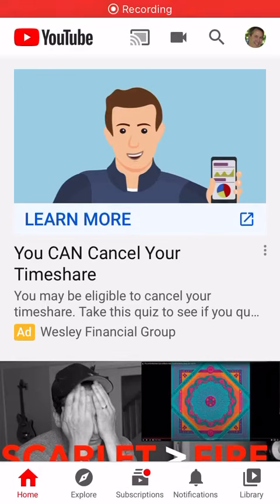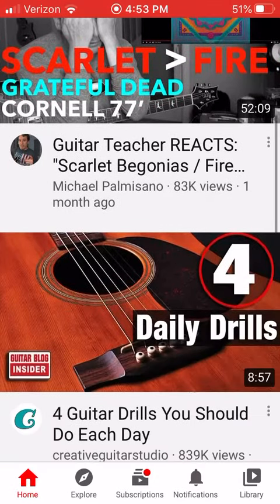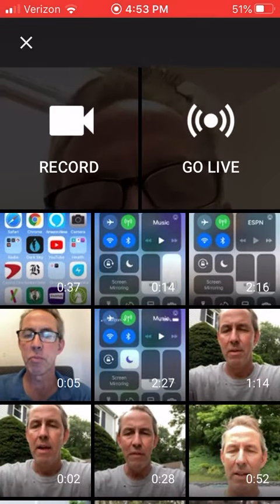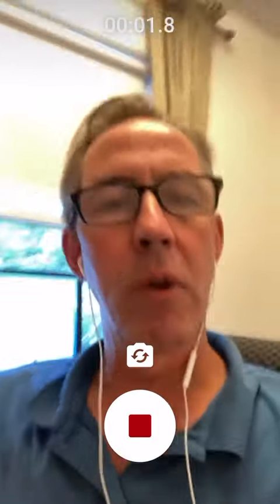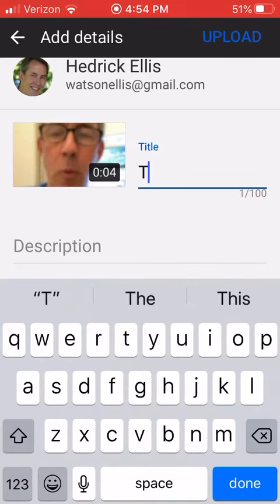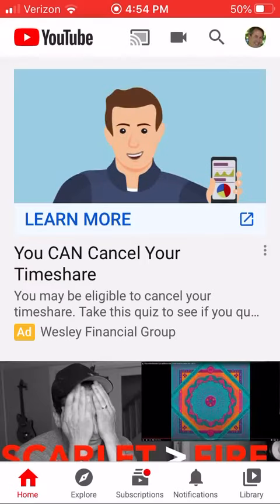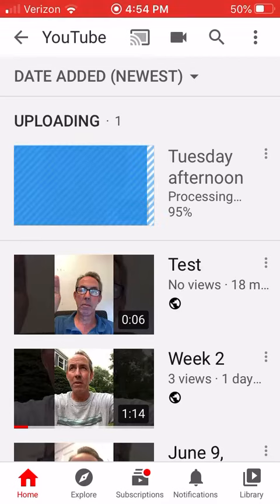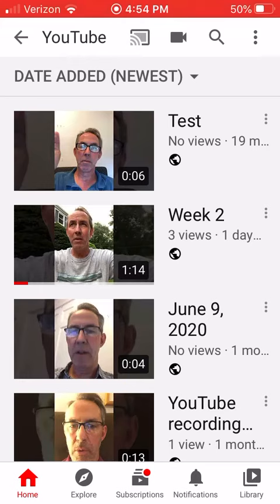How to record videos with the YouTube app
A screen recording of my iPhone showing how to use the YouTube app for recording and saving videos to YouTube